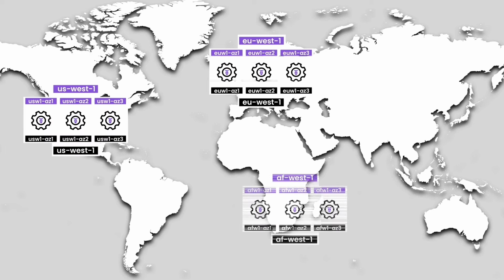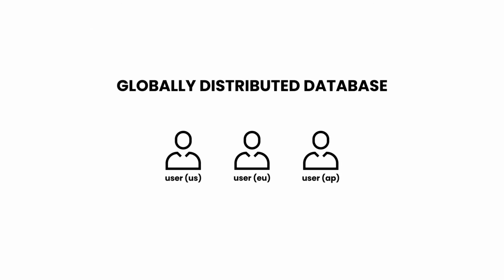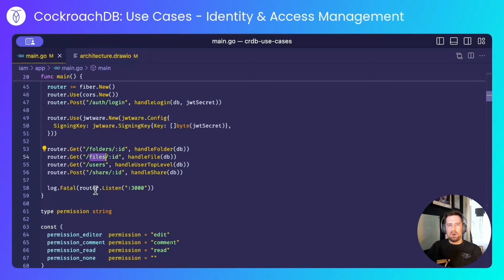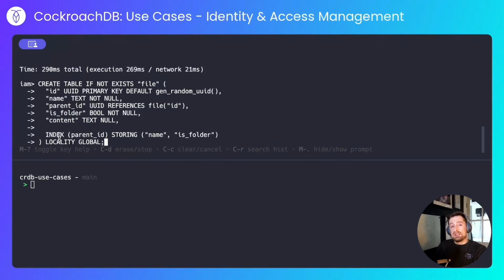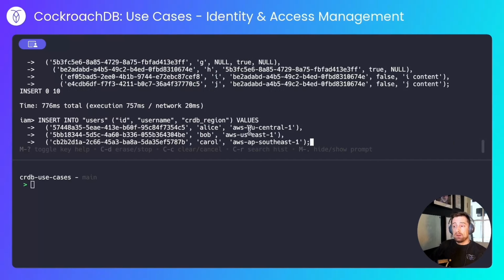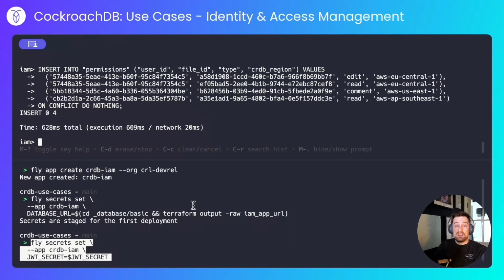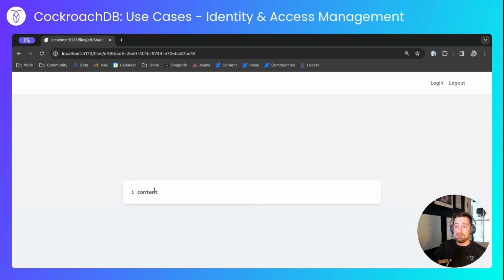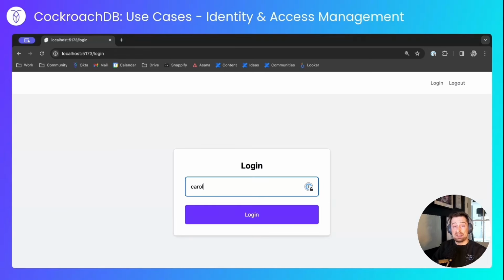Identity & Access Management (IAM) | CockroachDB Use Cases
With distributed SQL database CockroachDB, you can quickly authenticate and authorize secure access to systems and data anywhere, every time.

4 ways CockroachDB can help you supercharge access for seamless app experiences:

1️⃣ Enable always-on authentication and access: Reducing risk of IAM outages starts with high availability. CockroachDB eliminates outages by automatically rerouting queries to available nodes.

2️⃣ Scale access for machines and users: CockroachDB’s distributed nature allows companies to seamlessly adapt to machine-scale identity data and traffic without the need for complex manual sharding configurations.

3️⃣ Ensure data consistency for secure access: Data consistency is required to deliver a secure and compliant experience. CockroachDB’s ACID transactions ensure data integrity across all nodes, reducing the risk of data inconsistencies and enhancing compliance.

4️⃣ Control placement of identities and access: Deploy multi-region to achieve fast and consistent reads at the point where an identity or authorization needs verifying. CockroachDB lets you domicile identity data to comply with regional regulations and lower query latencies.

00:00 What is IAM and why do businesses need it?
00:17 Why your IAM should be able to run across multiple regions
00:34 Why your IAM should be consistent
00:45 Why your IAM should be able to scale horizontally
00:57 Why your IAM should have zero downtime
01:07 Behind Rob's permissioning system demo
01:35 Demo: A look at the IAM backend
02:00 Demo: Deploying a CockroachDB database and enabling Super Regions
02:22 Demo: Creating a system that represents files and folders
02:39 Demo: Creating a locality-aware users table
02:53 Demo: Creating a regional-by-row permissions table
03:04 Demo: Inserting user data
03:24 Demo: Creating users
03:49 Demo: Deploying the backend to fly.io
04:17 Demo: Scaling out to three regions
04:37 Demo: Starting the frontend and viewing website permissions
05:21 Demo: The IAM experience as different users in different regions
05:53 Closing notes: Why CockroachDB is a perfect match for IAM

💻 [Blog] How to optimize write latency for global tables in CockroachDB
⏯️ [Webinar] Any time, any place: Distributed systems architecture for always-on app experiences